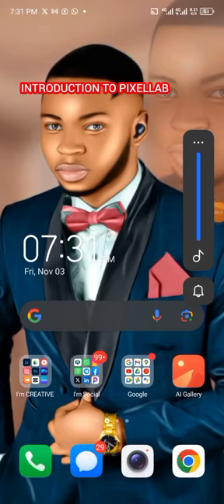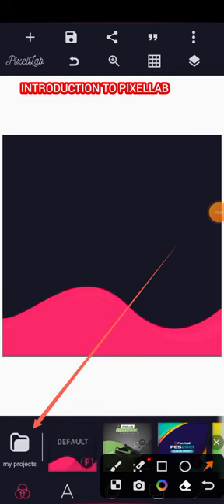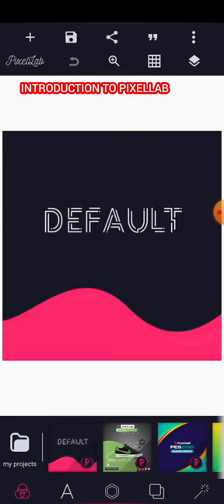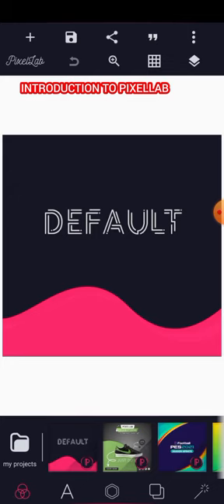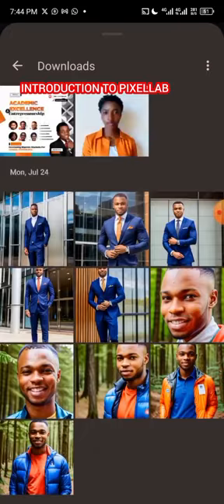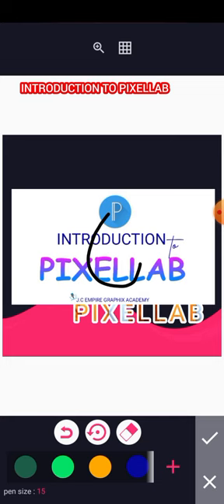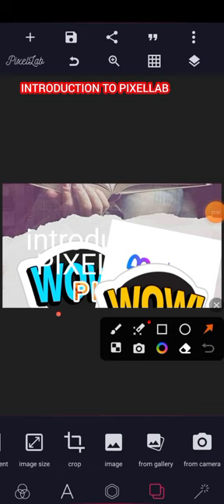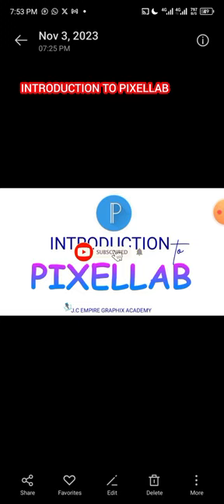SIMPLIFIED INTRODUCTION TO PIXELLAB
This video covers everything you needed to know about Pixellab designing tool which makes it the best and easiest to understand introduction to pixellab so far:

This introduction covers the: Text, shapes, illustration, icon, photos, background and manipulation.

logodesign pixellabtutorial pixellab pixellabdesigns how to use pixellab mockupdesign design introductiontopixellab how_to_use_pixellab.